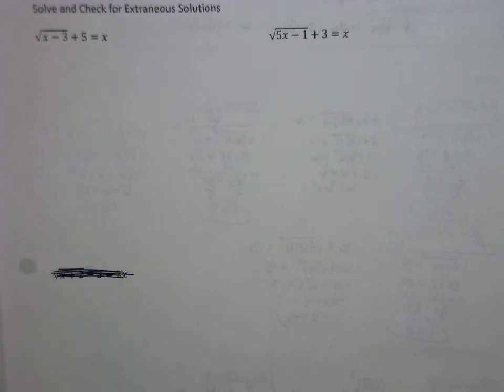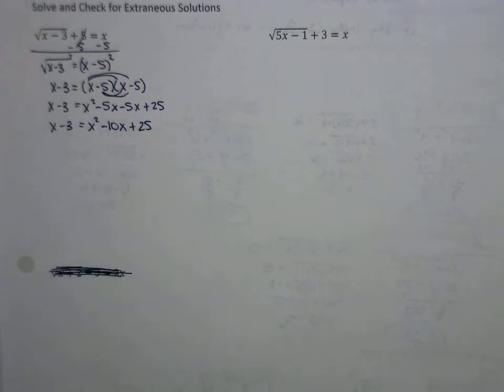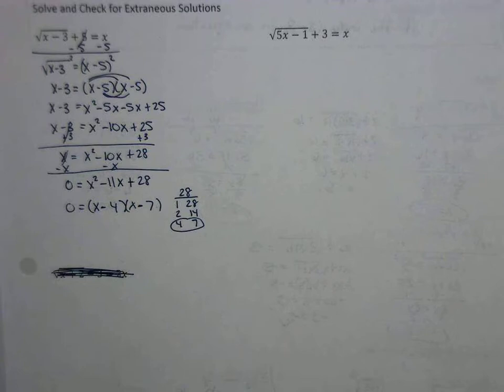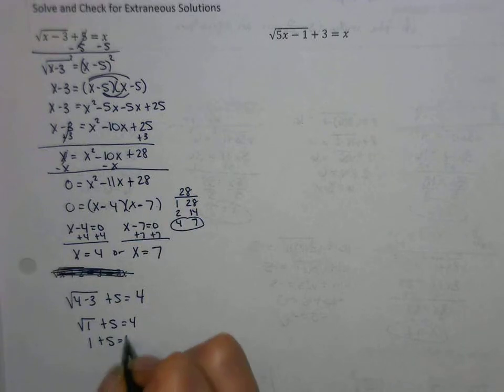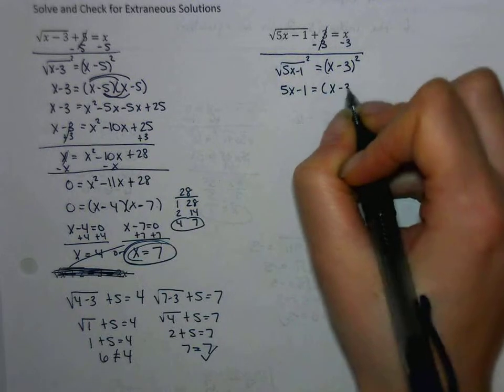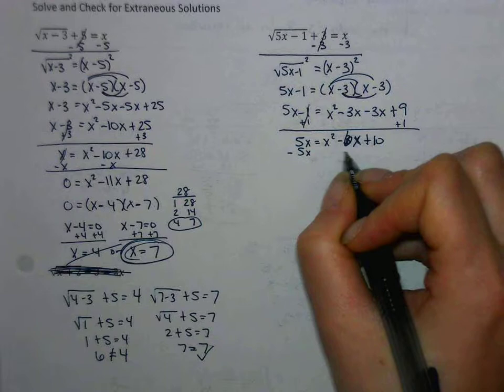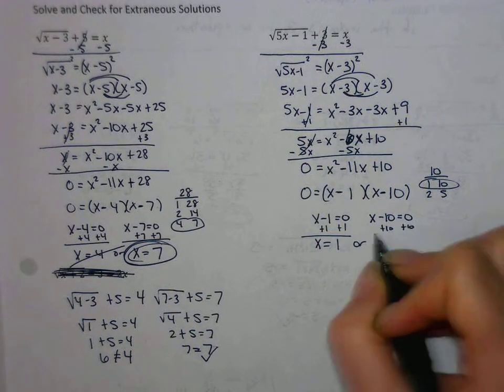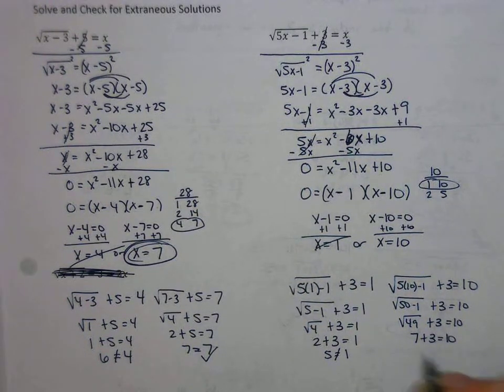Radical Equations 2